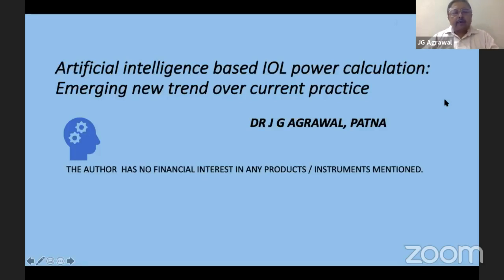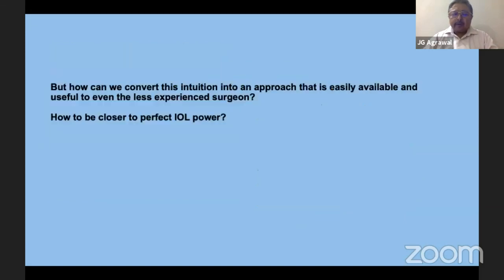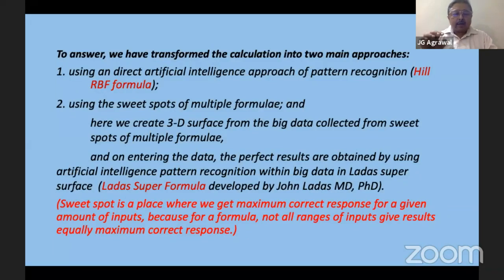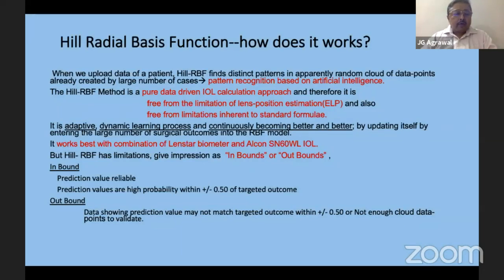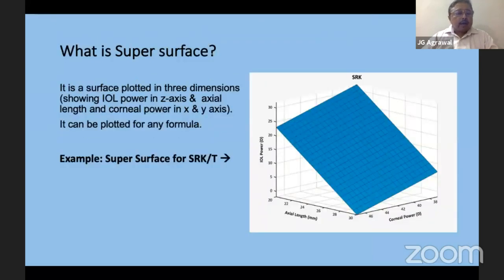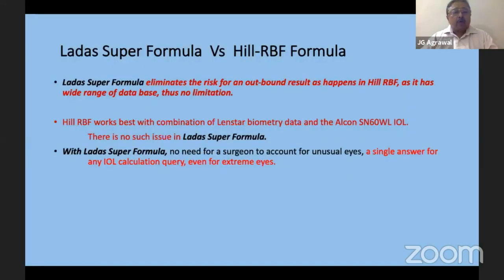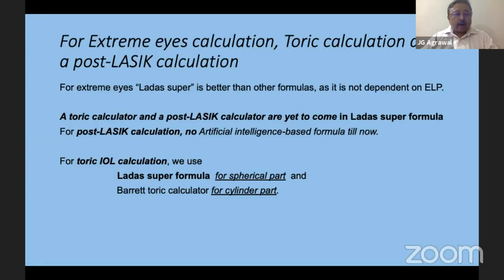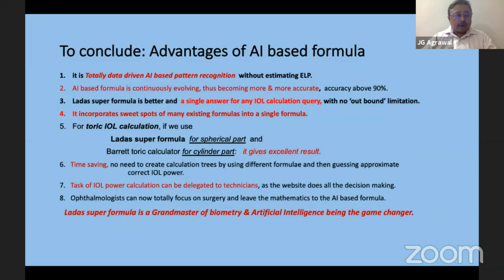AIOC2021-GP82-Topic-Dr.JAI GOPAL AGRAWAL-IOL power